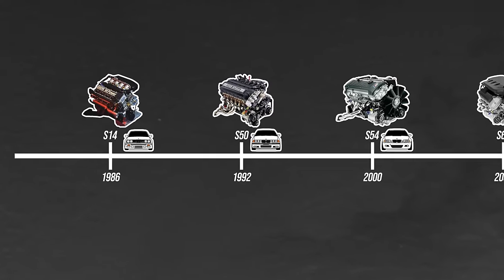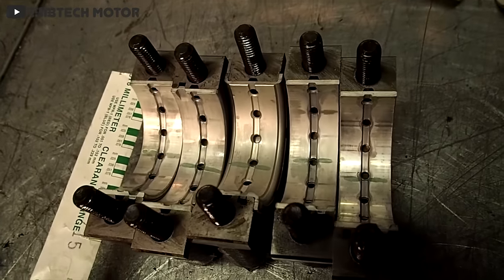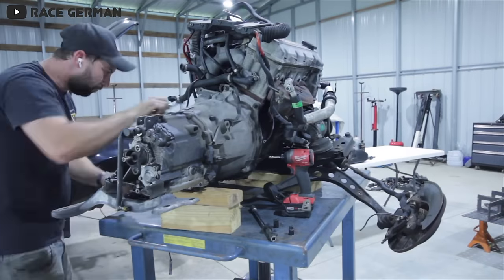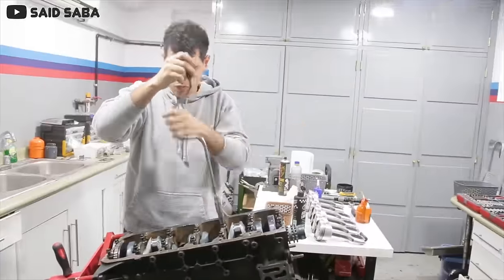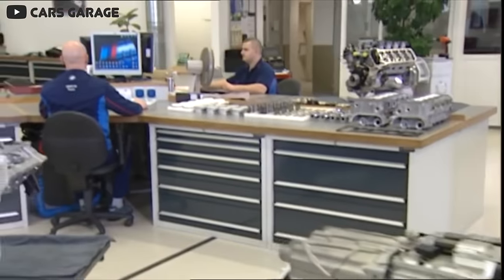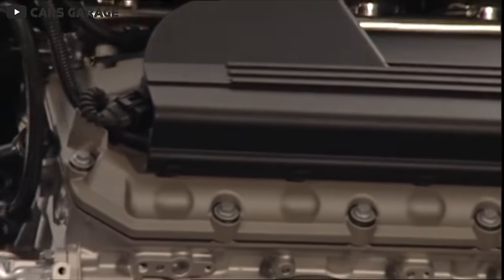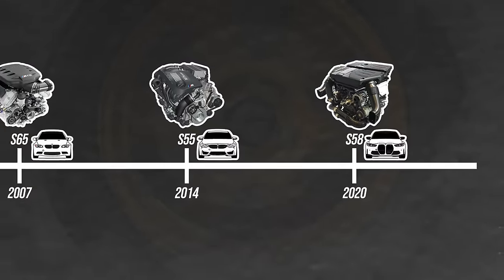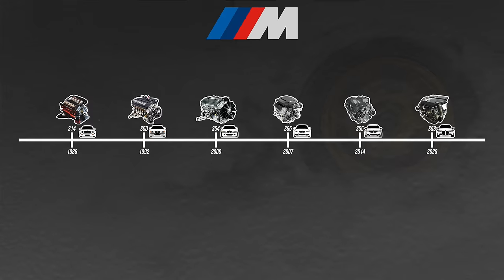The History of the BMW M3's Engine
Part of making an amazing car for decades and throughout multiple iterations is using a great engine. Afterall, the engine is the heart and soul of the car. It's what propels it forwards. Let's take a look at every BMW M3 engine ever, starting with the E30 and going all the way up to the current G80 M3.

0:00 - Intro
0:45 - S14 E30
3:56 - S50 E36
6:21 - S54 E46
9:08 - S65 E9x
11:35 - S55 F80
14:17 - S58 G80